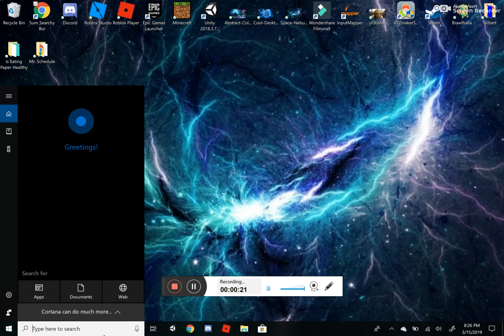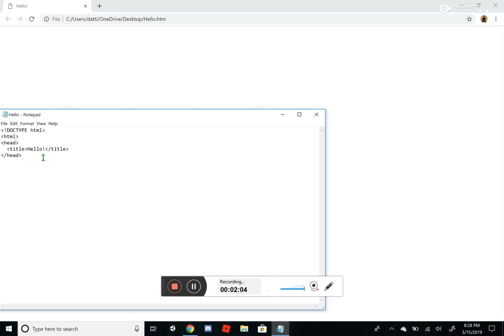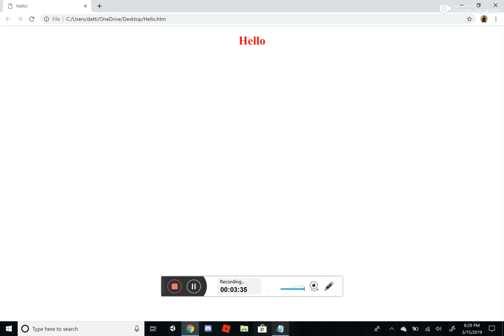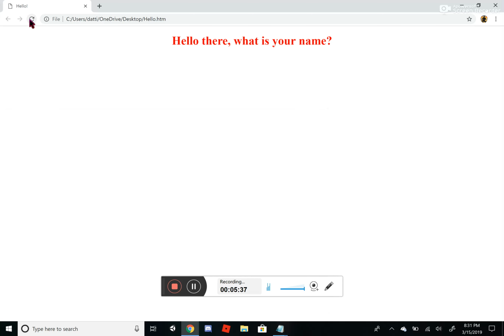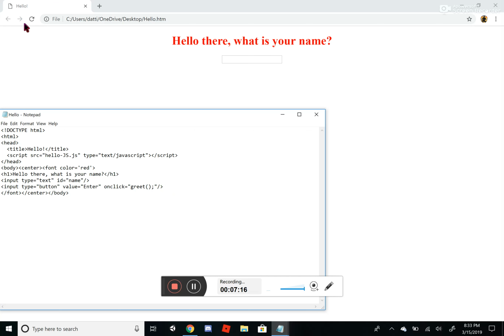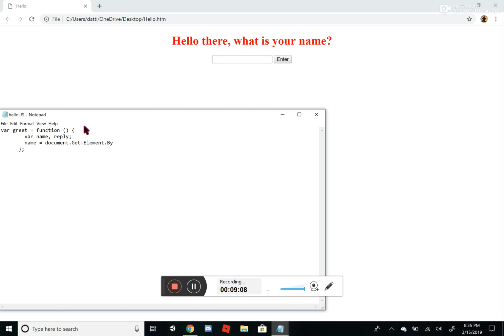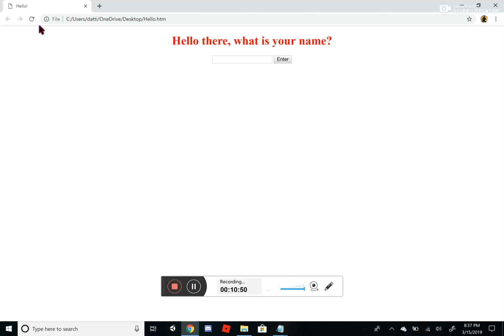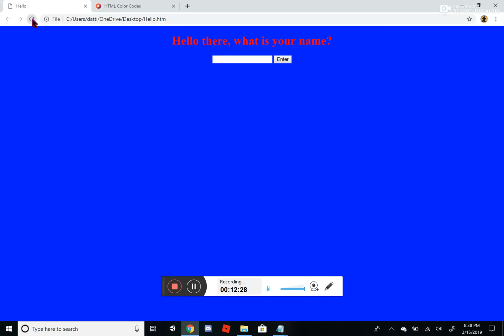How to make a basic HTML website!!!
I hope you guys enjoyed this video and I hope it helps you a lot.
Also sorry for uploading so late.